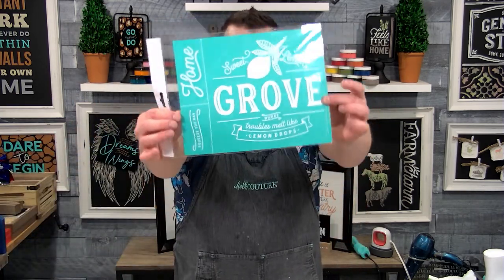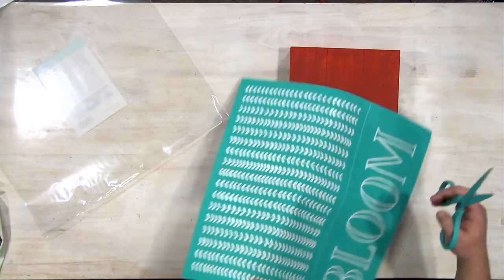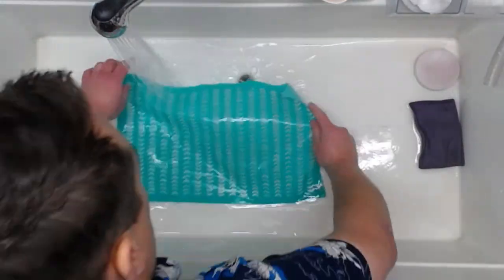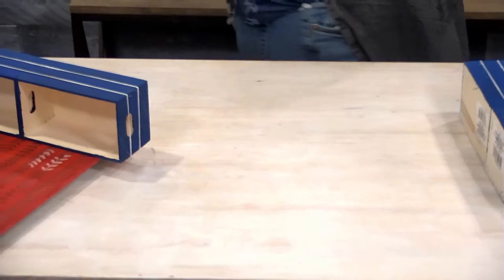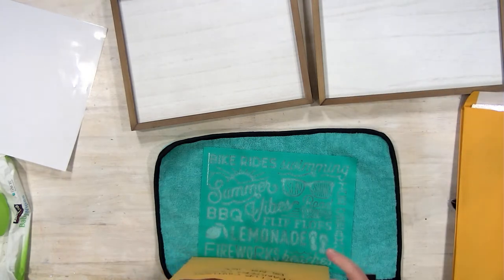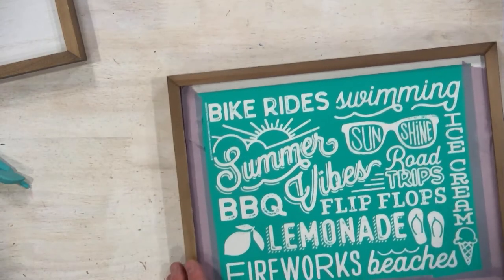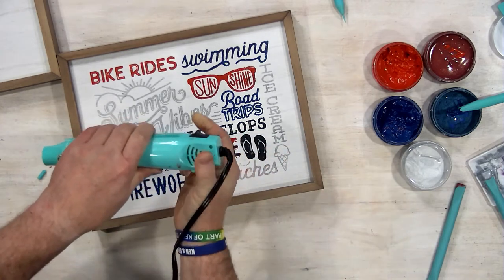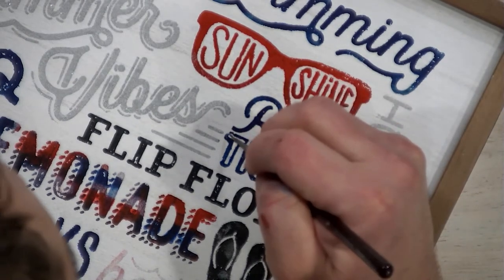Chalk Couture 4TH Of July Home Decor - How To Use Chalk Couture